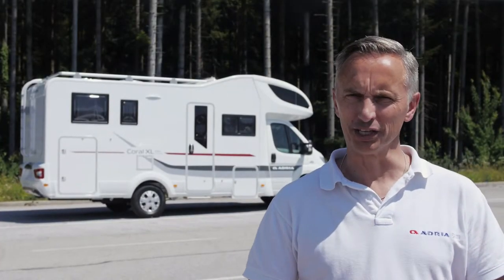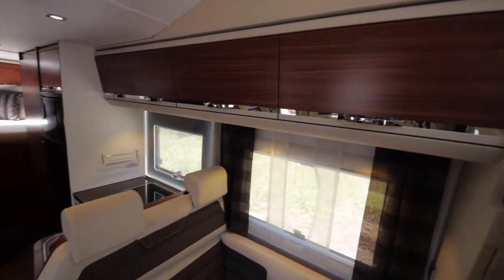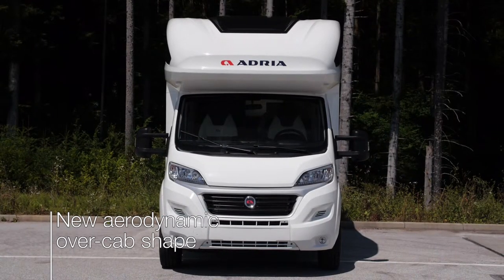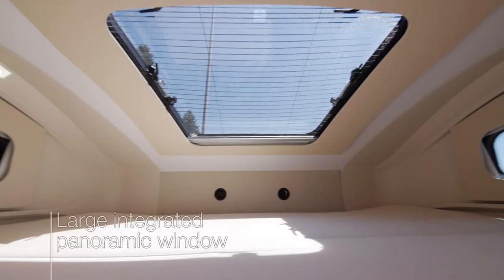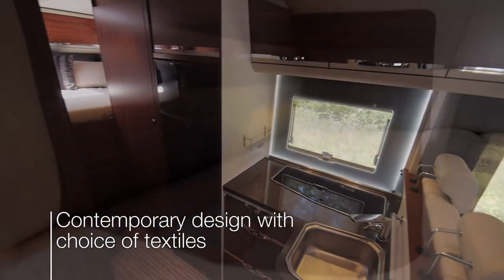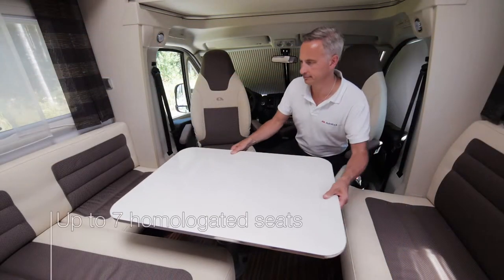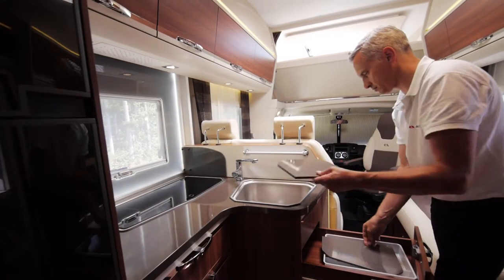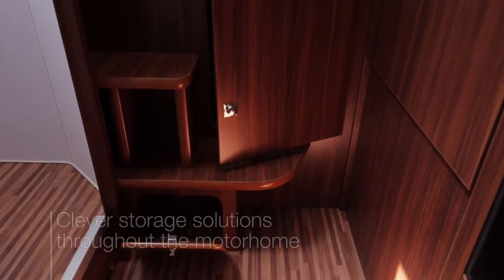Adria Coral XL Presentation video